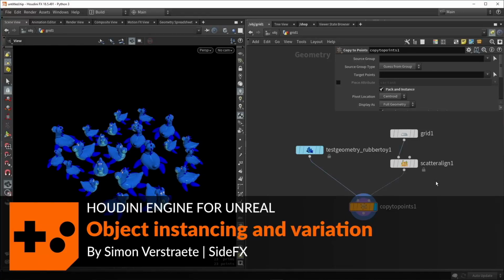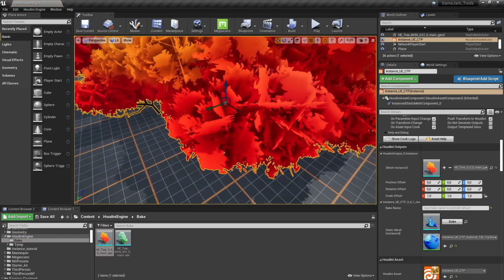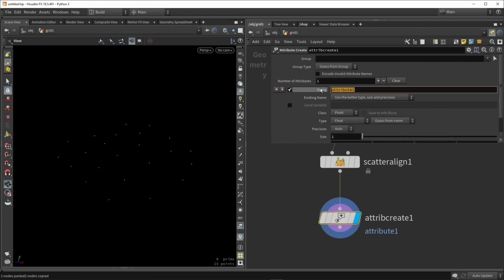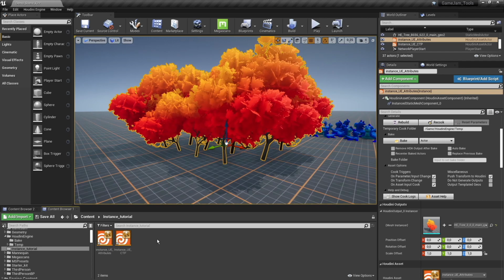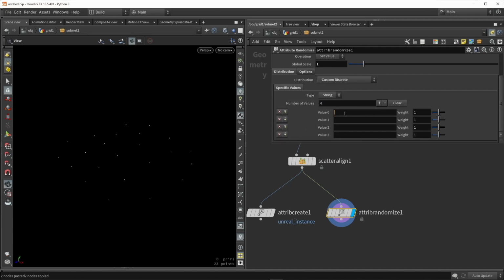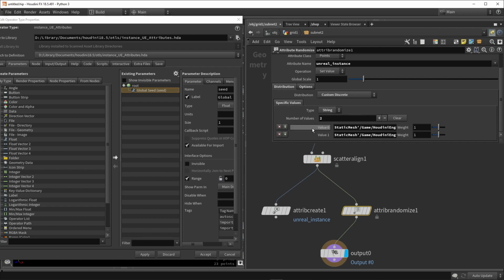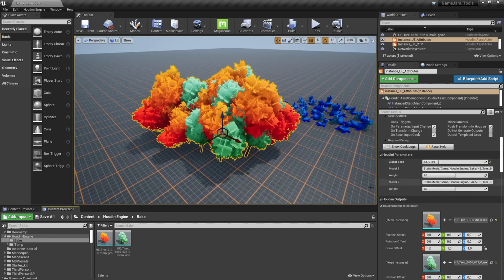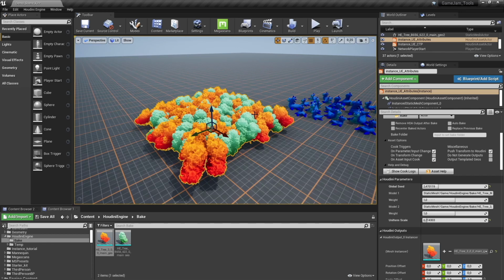Houdini Engine for Unreal | Instancing & Variation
Learn how to set up instancing in your Houdini Digital Assets to work properly with Houdini Engine for Unreal. Learn the packed/copy method and a new method which involves instance attributes. You will also learn how to instance a variety of objects and how to weight their presence in your system.